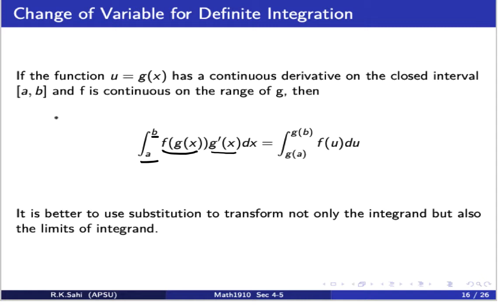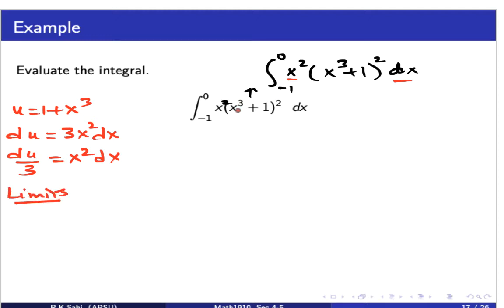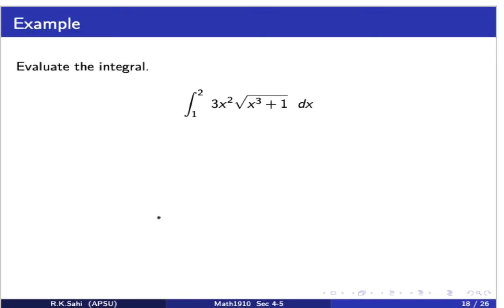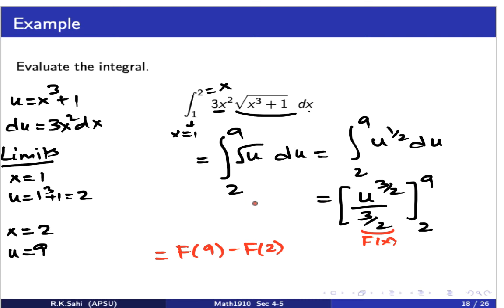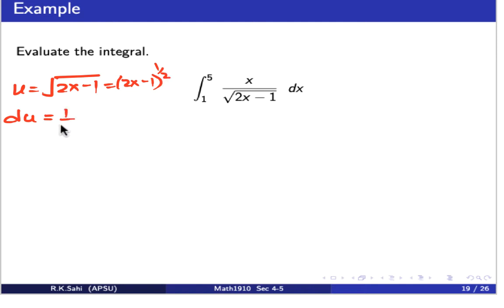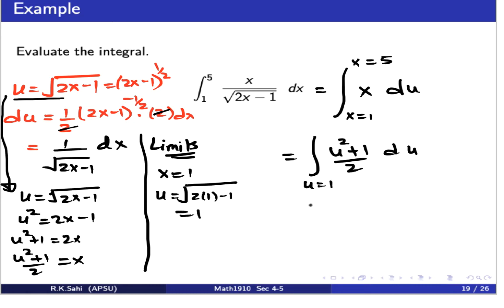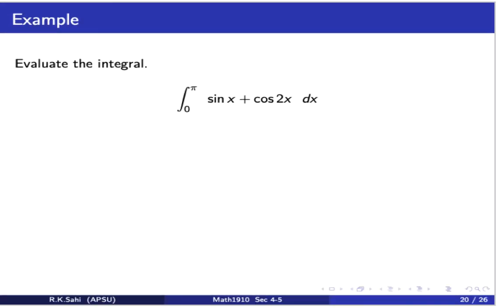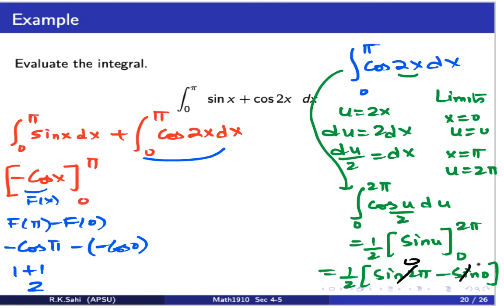Math1910 Sec4-5 Part3 u-substitution-Definite Integrals